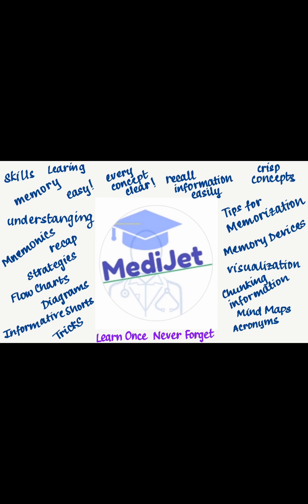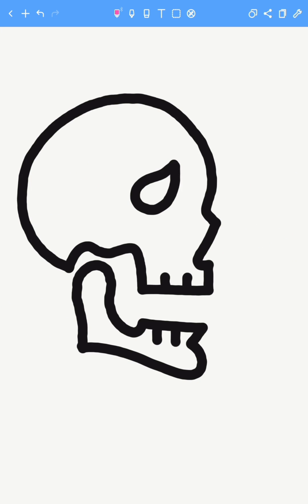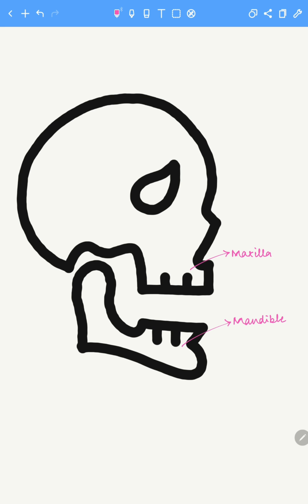The difference between a maxilla and mandible TRICKS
In this video, we'll be discussing the difference between the maxilla and mandible Tricks

0:00 Introduction
0:30 Video starts here